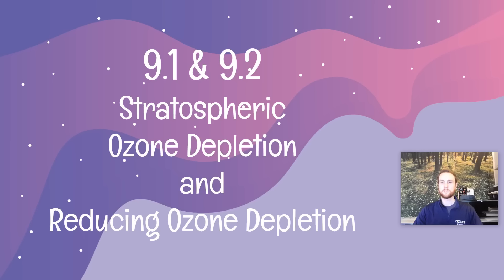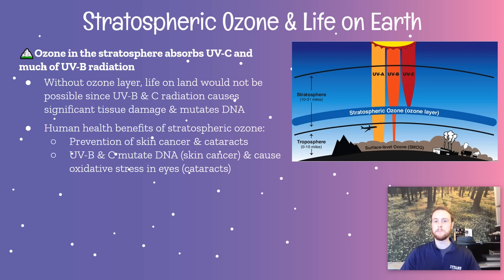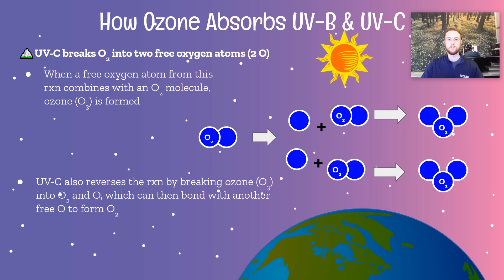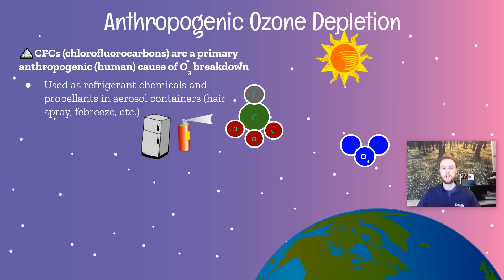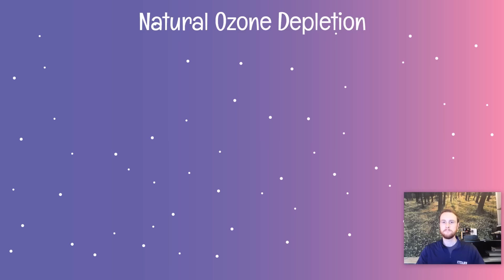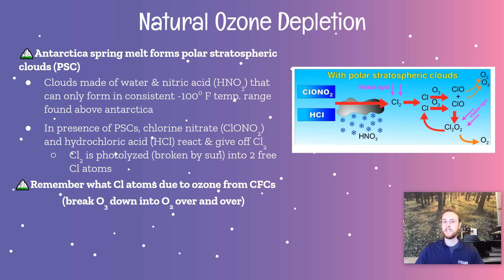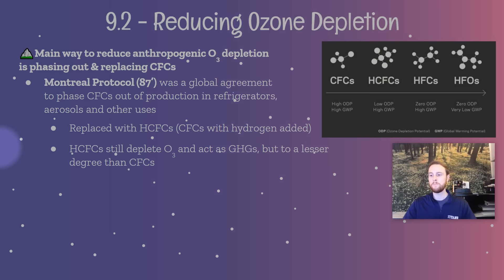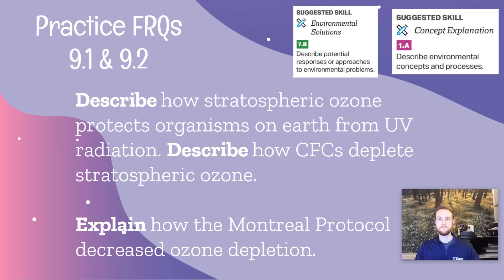AP Environmental Science Notes 9.1 & 9.2 - Reducing Stratospheric Ozone Depletion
Check out the AP Environmental Science Exam Ultimate Review Packet Check out the slides used in this video and lots more APES resources in my link tree 🔗🌲 CED-aligned AP Environmental Science notes for topics 9.1 & 9.2 - Stratospheric Ozone Depletion and Reduction of Stratospheric Ozone Depletion